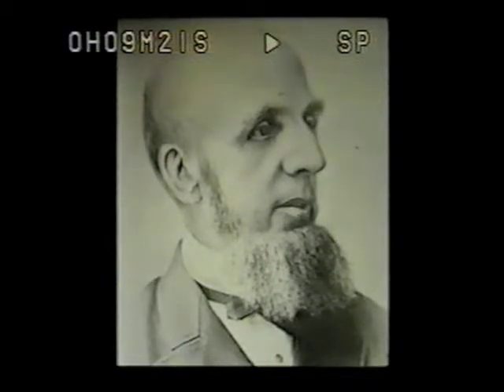Pollen - Part 2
Pollen granules bursting when water drops are applied. - Dr. Morrow Brown